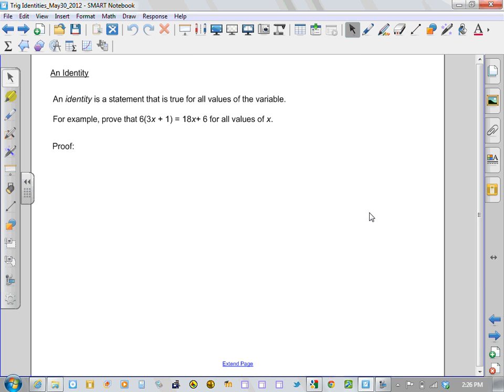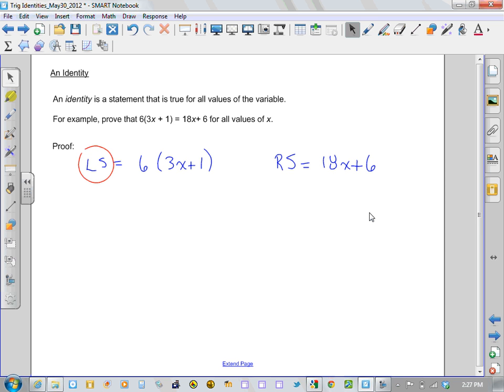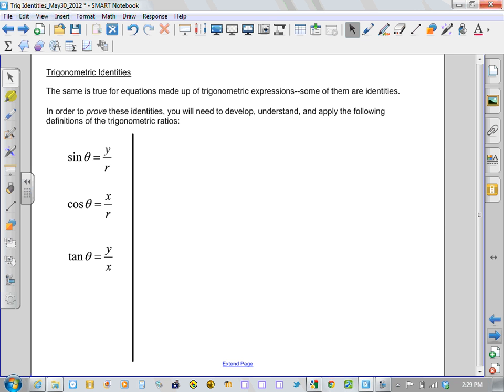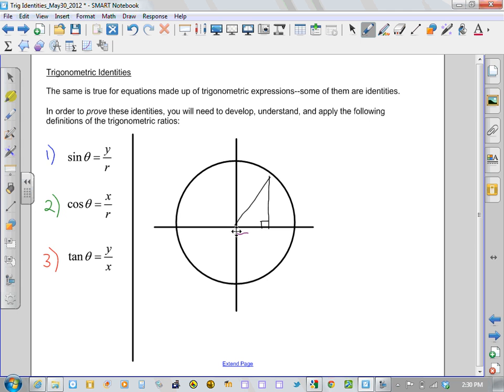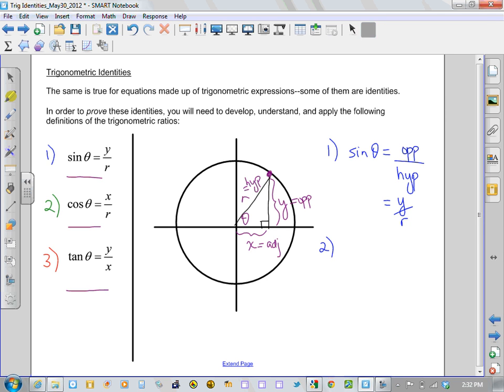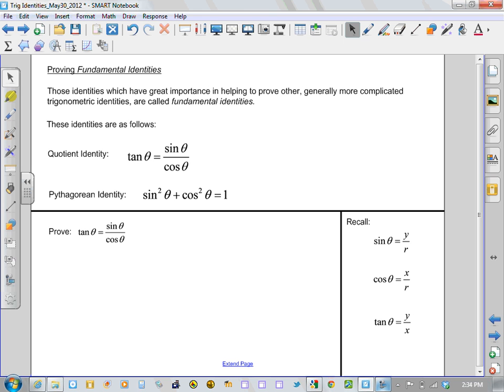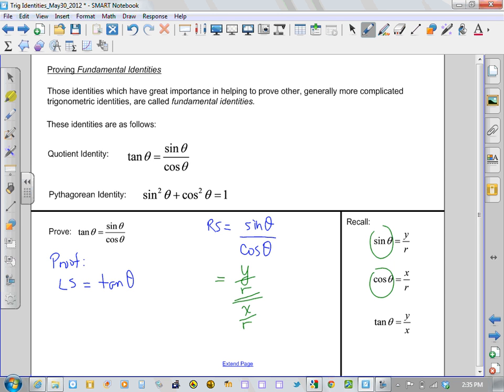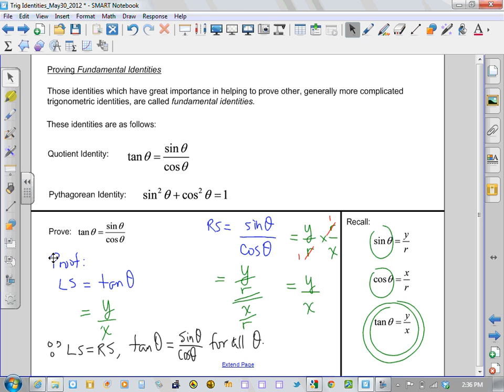Trig Identities_Part 1.wmv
This introductory video to the concept of trigonometric identities defines identity, reviews the definition of the primary trigonometric ratios, and develops the quotient identity for tan (theta).